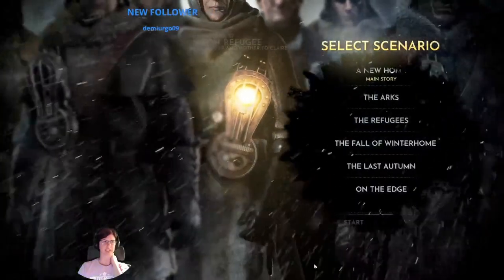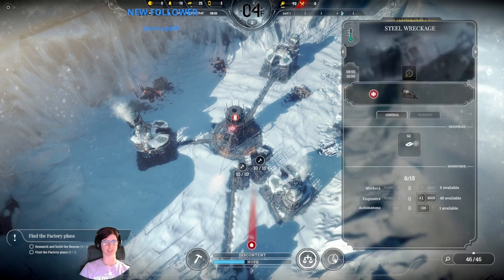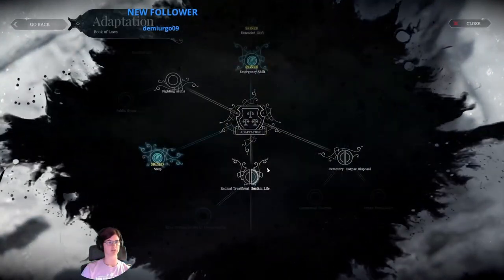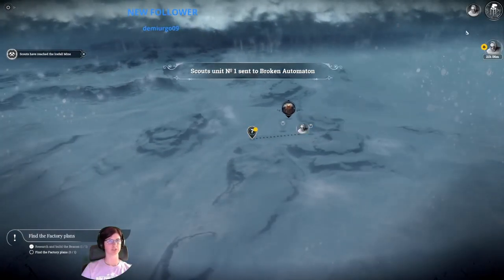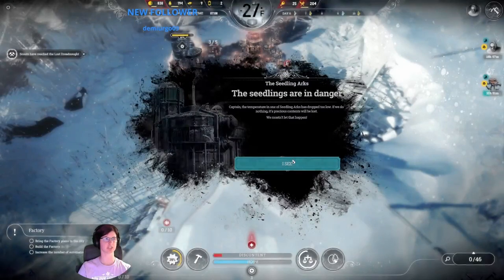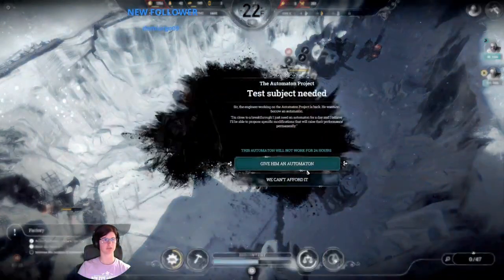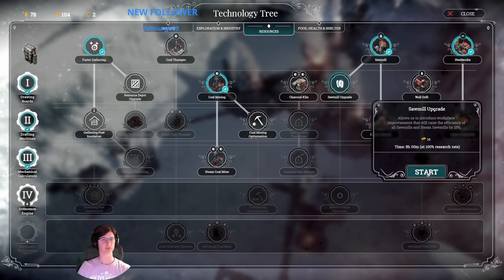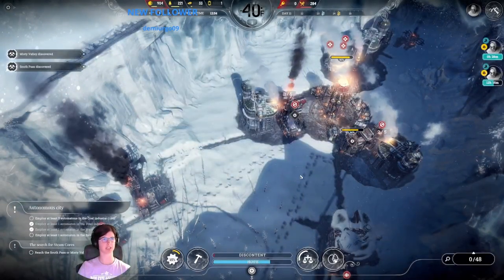Save the Seedlings! - Frostpunk: The Refugees - How To/Let's Play - Episode 1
Frostpunk - a city management/survival sim set in a frozen wasteland. Can we make a new home for our people? Can we survive the plummeting temperatures? Let's find out!

0:00 Intro
0:57 Scenario Begins
6:03 Day 2
8:36 Day 3
10:39 Day 4
13:47 Day 5
16:29 Day 6
18:35 Day 7
22:17 Day 8
24:29 Day 9
27:16 Day 10
29:26 Day 11
30:27 Search for Steam Cores
32:06 Outro

Come hang out on twitch! - Survival Jordan